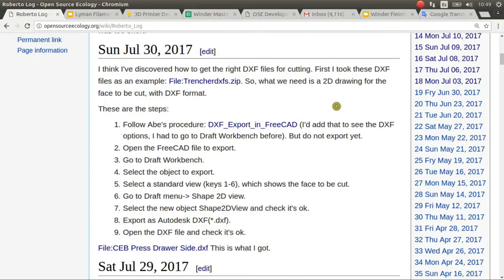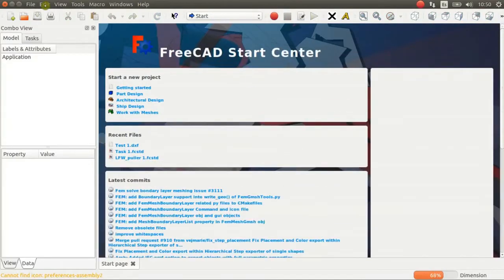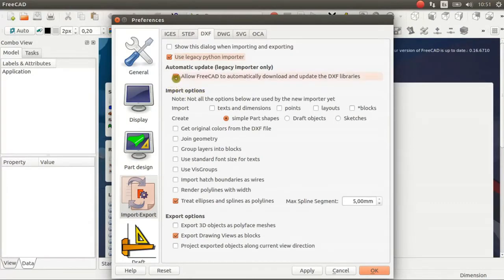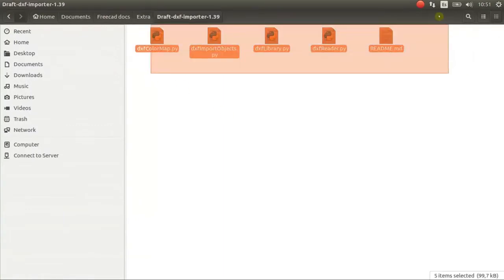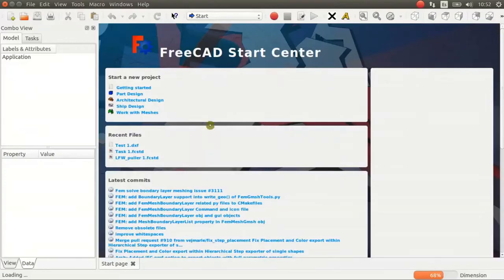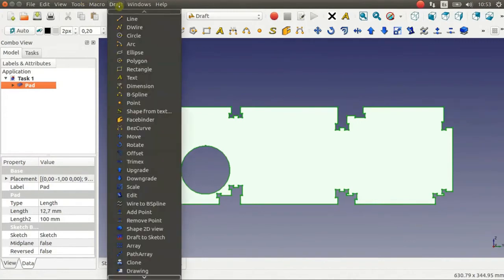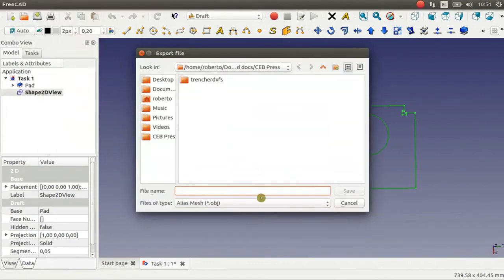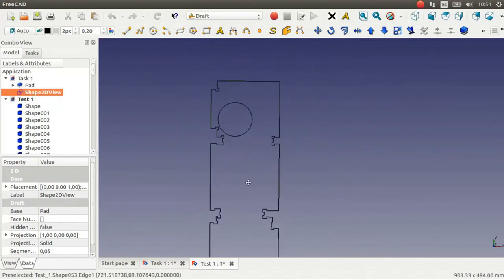How to Export DXF 2D Cutting files from 3D Design in FreeCAD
By Roberto Jeramillo, OSE Developer.

The procedure is:

First I took these DXF files as an example: File:Trencherdxfs.zip. So, what we need is a 2D drawing for the face to be cut, with DXF format.

These are the steps by Roberto:

"Follow Abe's procedure: DXF_Export_in_FreeCAD (I'd add that to see the DXF options, I had to go to Draft Workbench before). But do not export yet.

1. Open the FreeCAD file to export.
2. Go to Draft Workbench.
3. Select the object to export.
4. Select a standard view (keys 1-6), which shows the face to be cut.
5. Go to Draft menu -  Shape 2D view.
6. Select the new object Shape2DView and check it's ok.
7. Export as Autodesk DXF (*.dxf).
8. Open the DXF file and check it's ok.

File:CEB Press Drawer Side.dxf This is what I got."